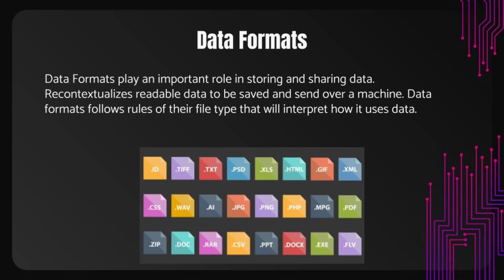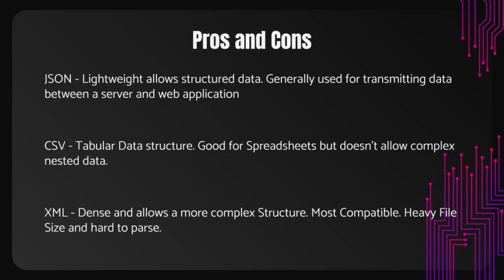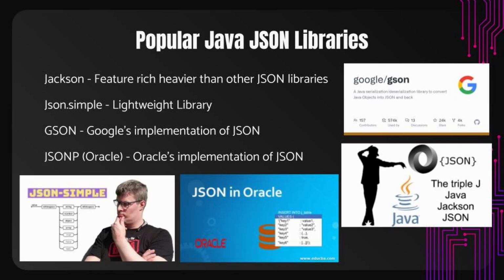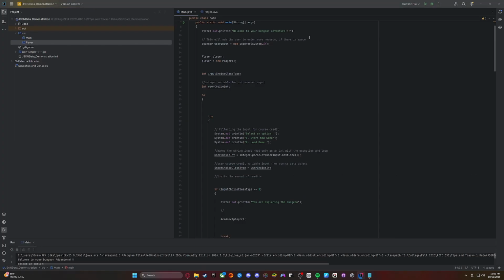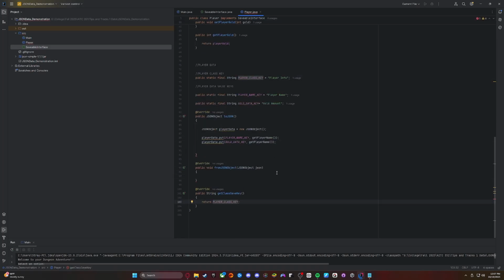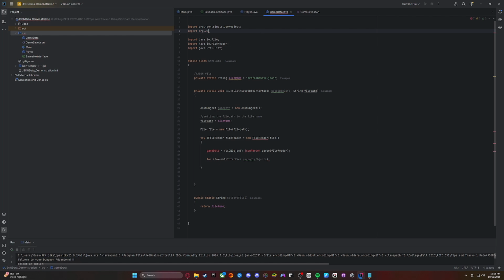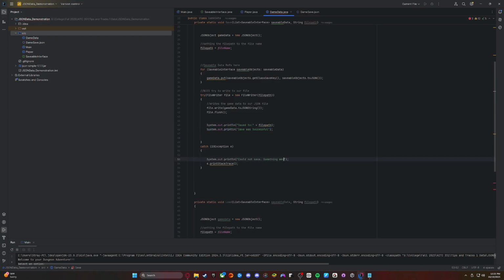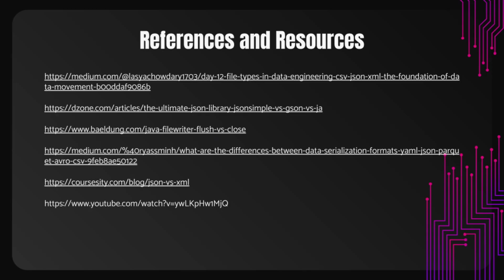Java For Data Serialization Formats - Tips and Techniques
A Tips and Techniques presentation about Data Serialization in Java. The demonstration will focus on JSON and the JSON.Simple library.